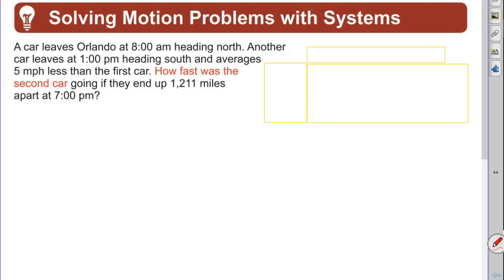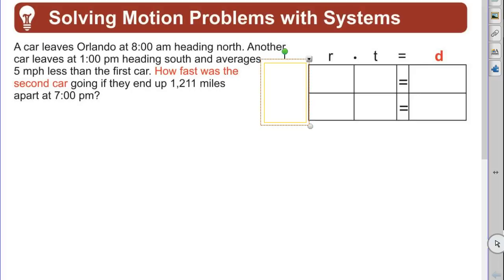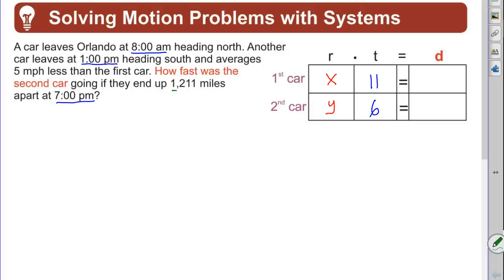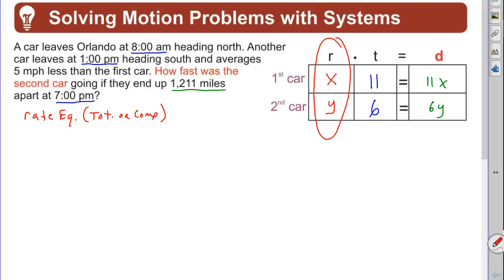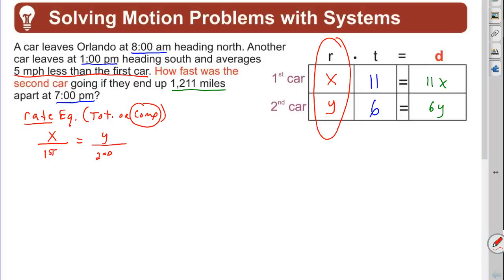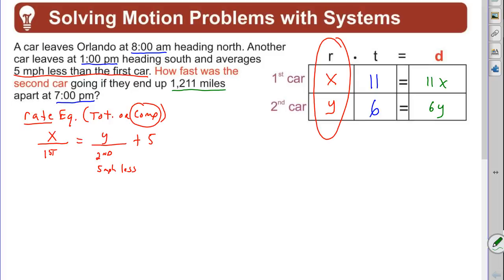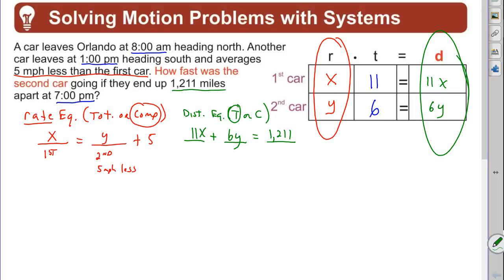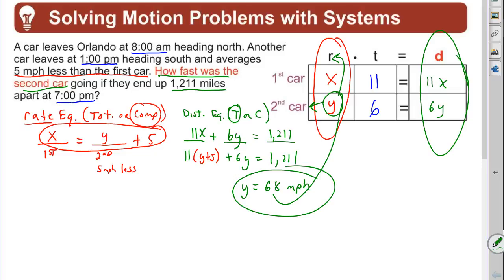Algebra 1 Quick Review: L7.6 Solving Motion Problem Systems by Rick Scarfi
Will solve this system of equations with a chart and I'll explain some key tips.